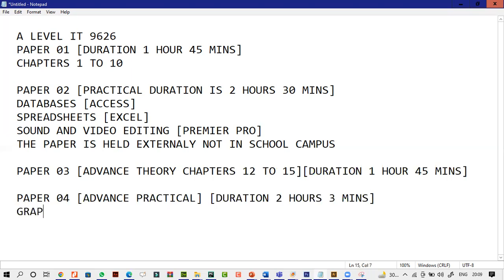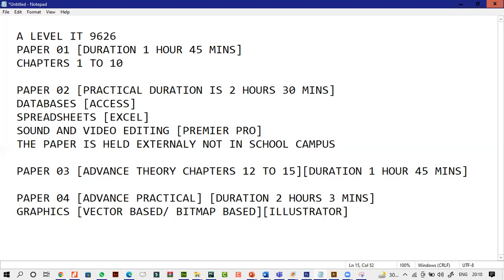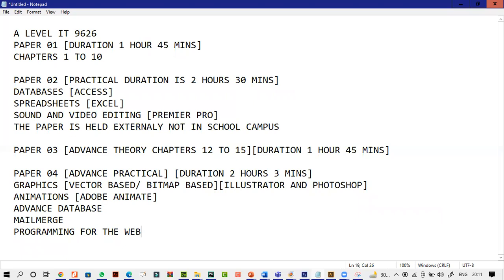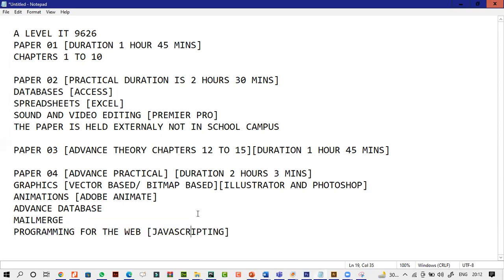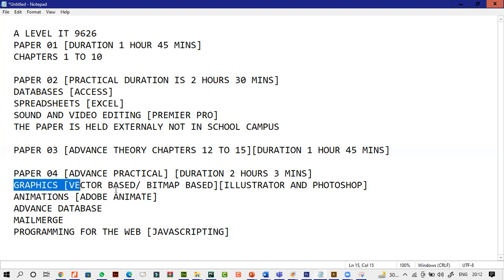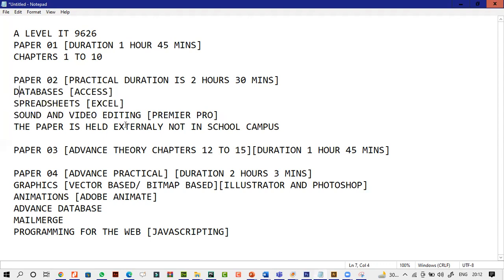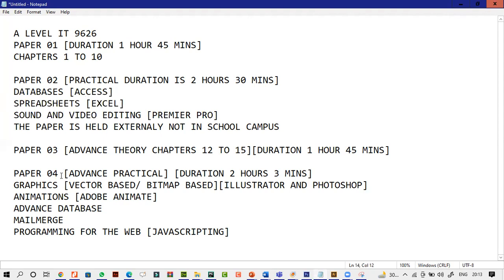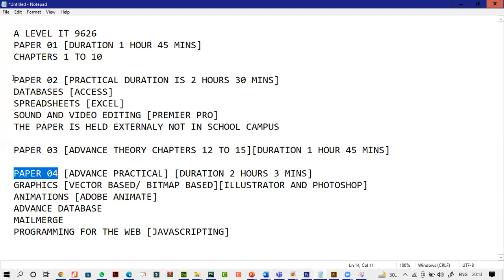A LEVEL IT 9626 PAPERS INTRO-- A Level IT 9626